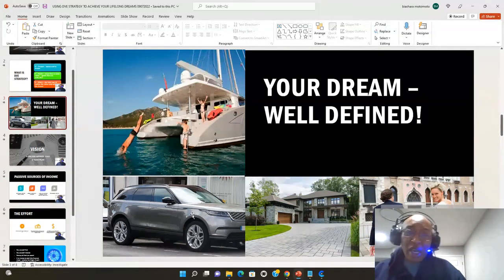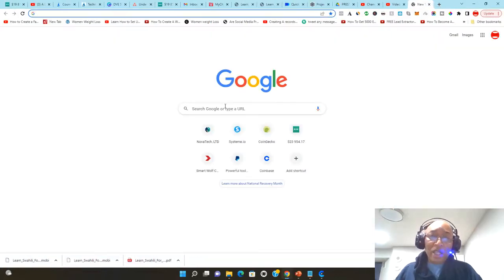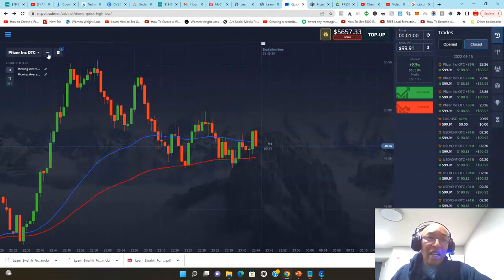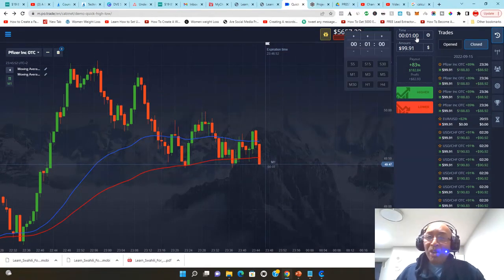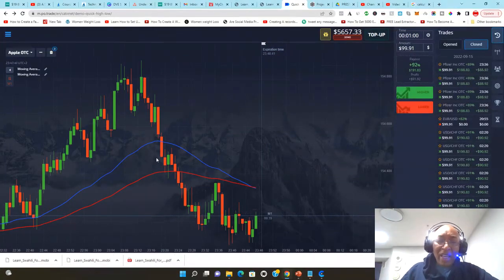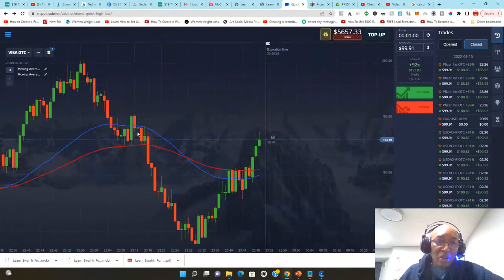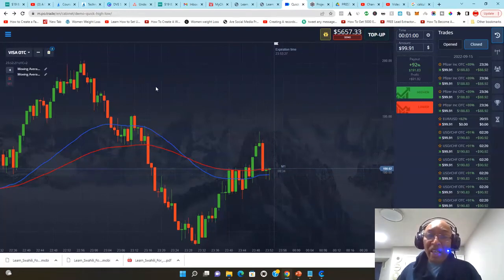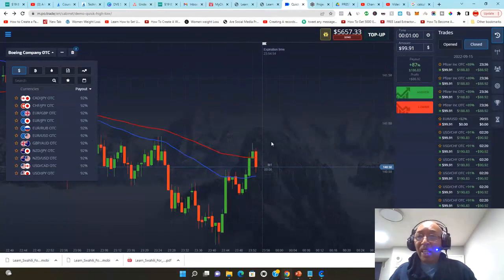❤️‍🔥DVE MONEY MAKING STRATEGY- 6TH SOURCE OF INCOME REVEALED MAKES OVER $1260 IN 70 MINUTES LIVE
❤️‍🔥❤️‍🔥Learn the DVE STRATEGY money making 6th source of income revealedand makes over $1260 in less than 70 minutes live during the webinar.

🔶💰Where to get passive weekly profits?

✅By the end of this series of webinar replay video's, you will learn how to set up your own  passive PROFITS cryptocurrency cashflow machines.

✅Here are the links to the resources you will need to make this happen successfully:

🔶💰Where to earn passive profits using  crypto bot trading ?

Questions?